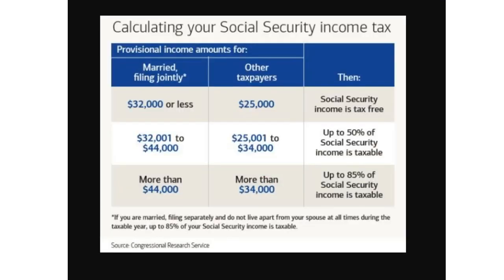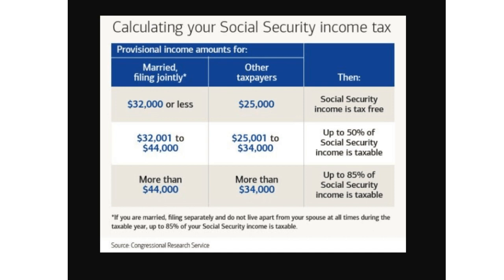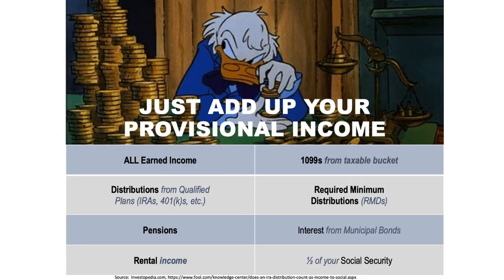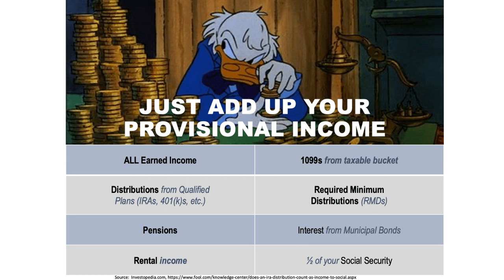3 Strategies to Minimize Your Social Security Taxes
Many retirees are surprised to learn that above a certain income, Social Security is taxed. In retirement, it's important to know how all your income streams will be taxed, and how to mitigate those taxes. In this video, Nolan with Cornerstone Retirement Partners explains 3 strategies to Erin Kennedy:

1. Convert to a Roth IRA
2. Consider Shifting Income Investments
3. Delay Claiming Your Social Security Benefits

Determining which strategy is right for you is a very personalized calculation, and it's something we specialize in at Cornerstone Retirement Partners. For your detailed and personalized retirement tax plan, please give Nolan a call at xxx

For more updates on when Cornerstone Retirement Partners uploads a new video follow these social medias

If you prefer to listen to the videos they will be posted in audio form on this page.

Financial Education

Find out more information about Cornerstone Retirement Partners, request a consultations, or download the resources mentioned in today’s episode by visiting